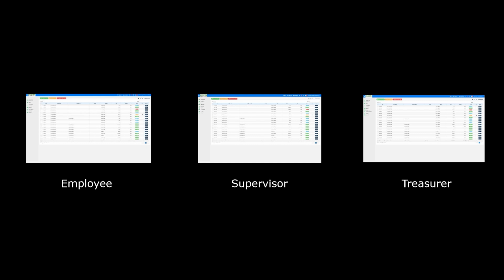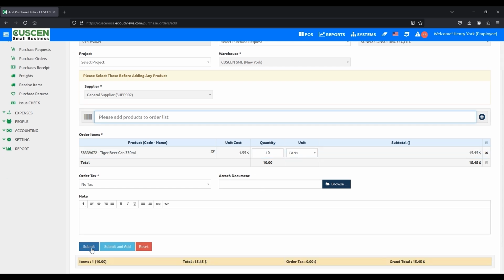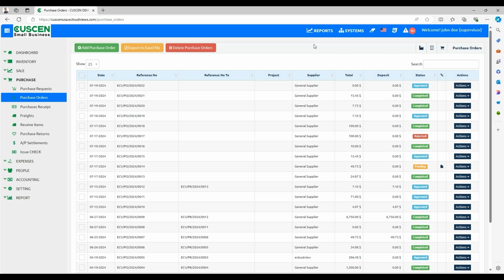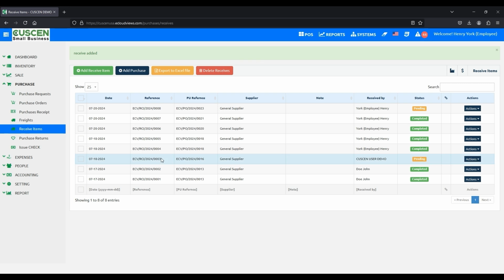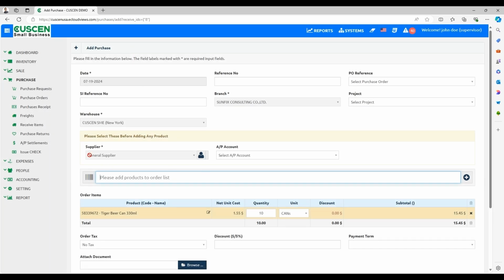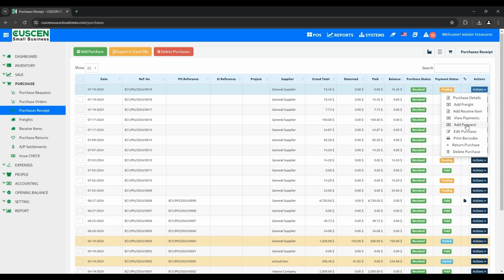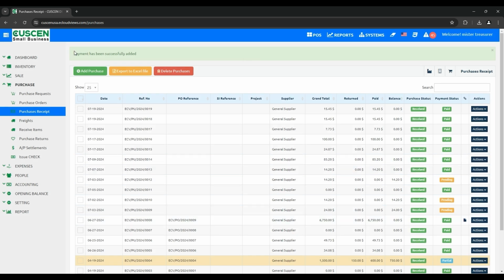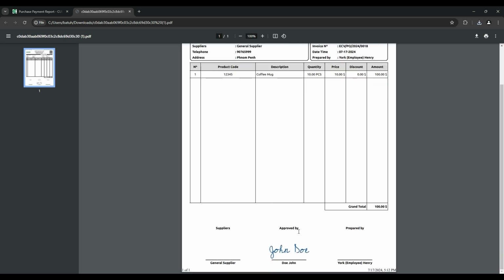Cuscen ERP Small Business: Manage Purchasing and Payment Transactions with Digital Approvals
Introductions to Cuscen ERP Small Business: Manage Purchasing and Payment with Digital Approvals

1. AI America P3M Software: AI Powered Machine-Condition Monitoring and Predictive Asset/Machine/Facility Maintenance Management Software (AI Powered CMMS/EAM.)
2. The Marvelous APS Software: Advanced Manufacturing Planning & Scheduling Software.
3. Sierra Compliance and Quality Management Software: ISO, GMP, Quality, Risk and Compliance Management Software.
4. The Marvelous Social CRM Software Platform: Integrated Social Media/Email/Text Message Marketing and Sales Pipeline Management Software.
5. American Eagle No/Code Workflow Software Platform: Premier No/Code Business Process Automation Software Platform. Digitize and automate any business workflow. This platform comes with natively built-in OCR, Document Management/Records Management, Executive Dashboard and AI Module.
6. The Marvelous Low/Code Workflow Software Platform: Low/Code Business Process Automation Software Platform. Digitize and automate any business workflow.
7. The Marvelous Real Estate and Contract Management Software: Manage properties, facilities, tenants and contracts digitally.
8. American Field/Area Distribution Management Software For Food & Beverage Industry: Manage regional/local sales reps and field sales force, distribution regions with geofencing, take orders and fulfill orders digitally.
9. The Marvelous Distribution Management Software For Automotive Part Industry: Manage your automotive spare part inventory, place orders, manage sales, manage marketing, manage training of your staff and manage financials on one simple business platform. This software is designed for automotive part industry.
10. The Marvelous Process & Discrete Manufacturing Management Software.
11. American Eagle HR Management & Employee Self Service Management Software.
12. The Marvelous Project Management Software.
13. P3M Contract Management Software: Vendor/Customer contract creation, communication, renewal, automation and self-service portal software.